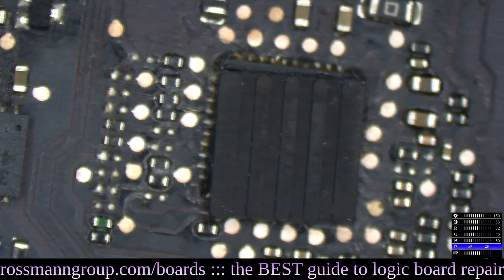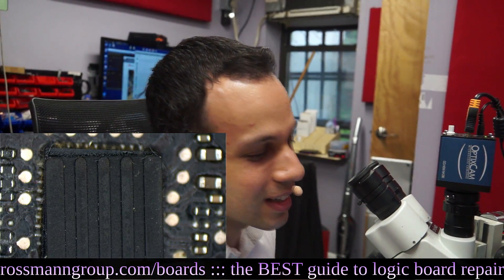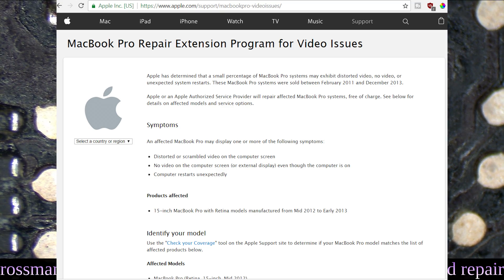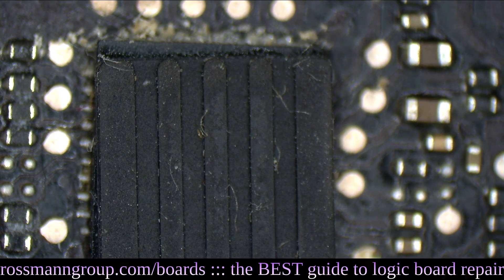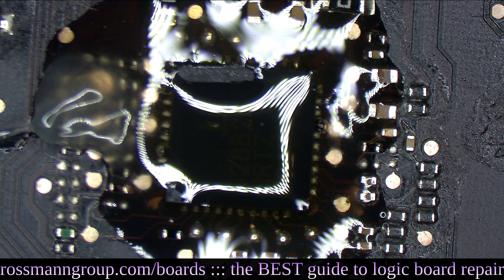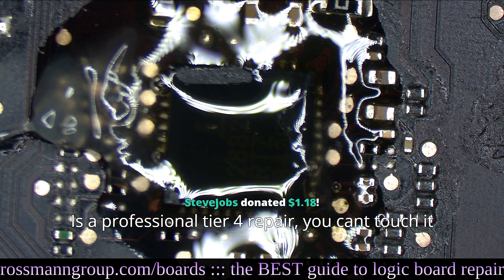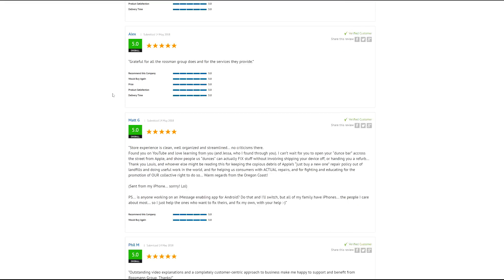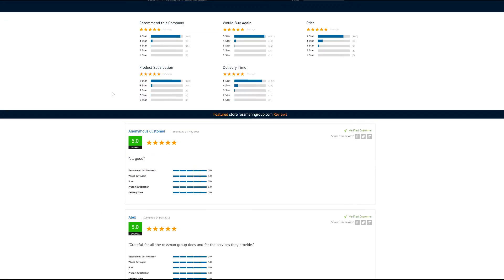How Apple authorized repair refurbishes Macbooks to fail again! GPU kernel panics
This is yet another 2012 refurb board that made its way here for re-repair. Apple's refurbishing of the 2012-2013 Macbook Pros with GPU issues was some of the WORST I've ever seen by them so far. They finally agreed to fix them after class action lawsuits were filed over the 2011 model's failures

› Bitcoin: 1EaEv8DBeFfg6fE6BimEmvEFbYLkhpcvhj
› Bitcoin Cash: qzwtptwa8h0wjjawr5fsm0ku8kf40amgqgm6lx4jxh
› Dash: XwQpZuvMvU44JT7C7Uh6xHvkSadzJw9fMN
› Dogecoin: DKetsoCvwa2hF29ssgUA4Wz4hxT4kj3KLU
› Ethereum: 0x6f6870feb48f08388ee345cf0261e2f03d2fa310
› Ethereum classic: 0x671bfd61ba87edf6365c97cea33d66ba73645510
› Litecoin: LWnbTTAjojZQt68ihFJFgQq3cYHUsTcyd7
› Verge: DFumZ5sMhi3JktLQpsTVtV9xUt3zKDrcZV
› Zcash: t1Ko3FkphQYoQroQc8k2DVk4WKMAbmNR8PH
› Zcoin: a8QdvArHmdRYe1MjiqtP6jDNe6Z4JgnRKZ